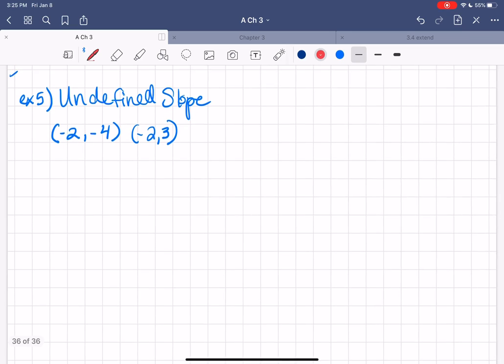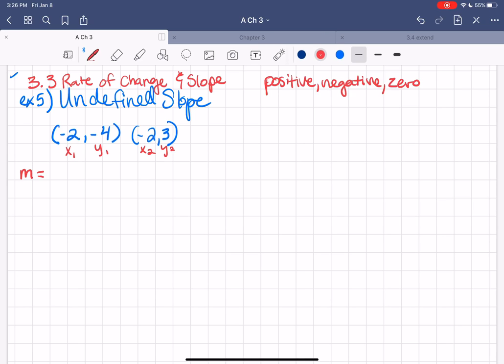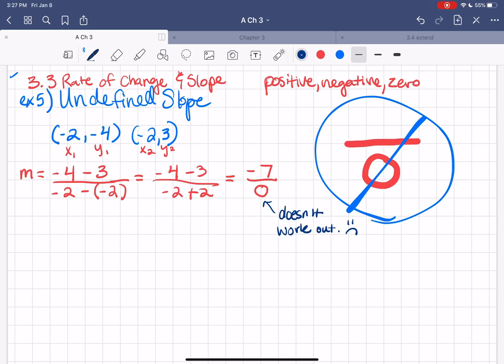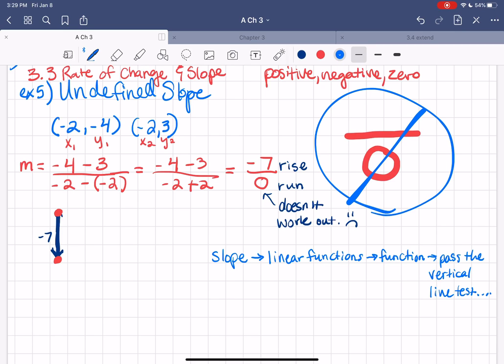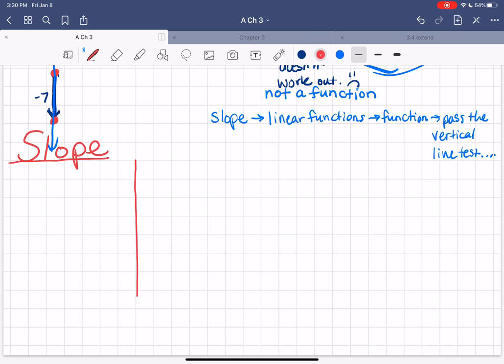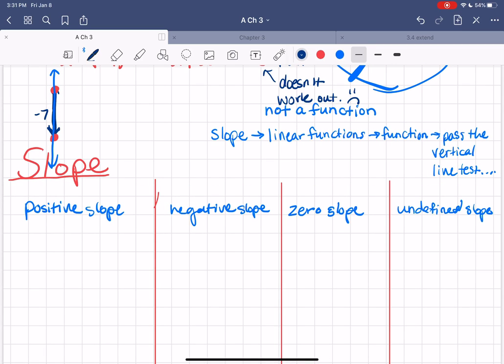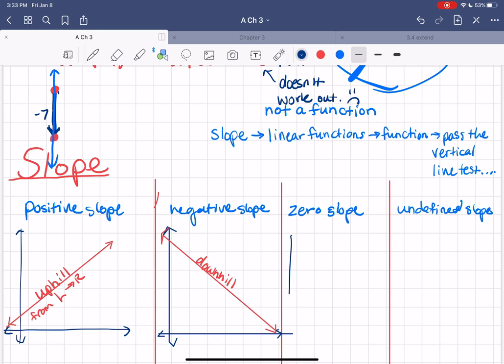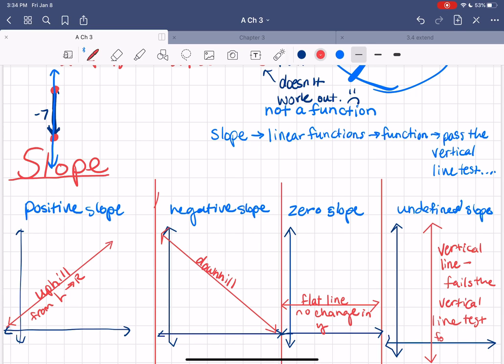A 3.3 Slope ex. 5